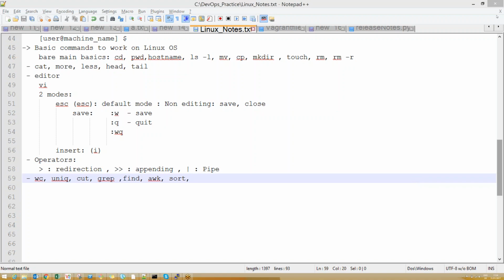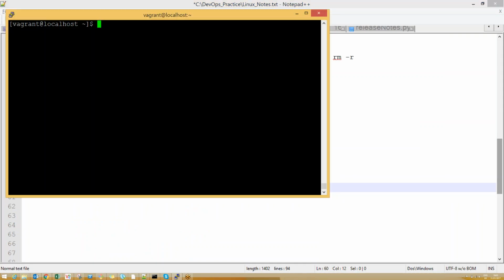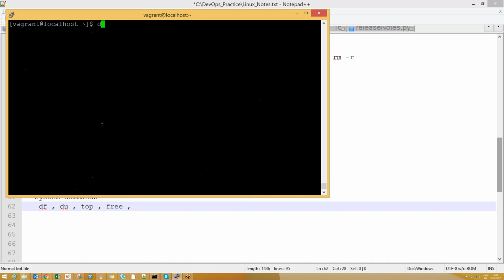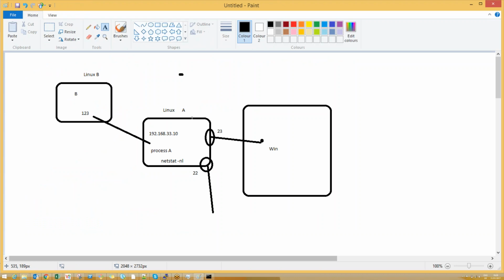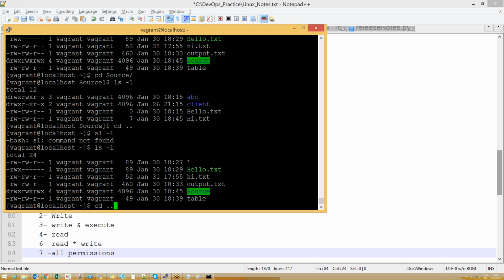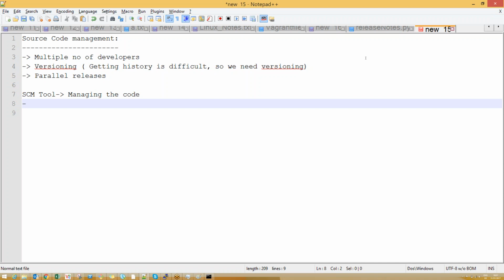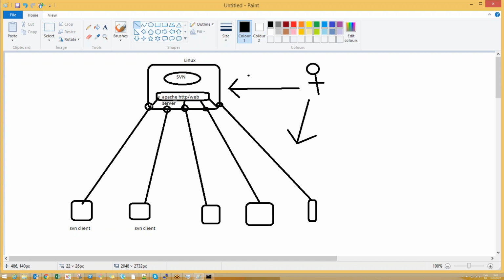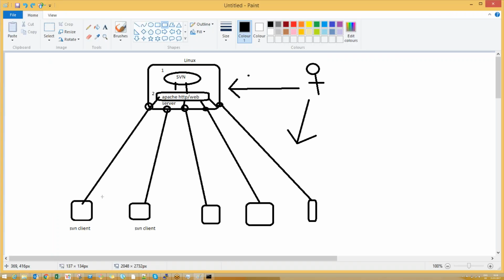Bitnami Package For LAMP || Linux || PHP || Apache Web Server || MySQL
List Included Components
The Bitnami package for LAMP ships the components listed below. If you want to know which specific version of each component is bundled in the stack you are downloading, refer the below link.

Main Components
PHP scripting language
Apache Web server
MySQL/MariaDB database server
phpMyAdmin web application management tool for MySQL database